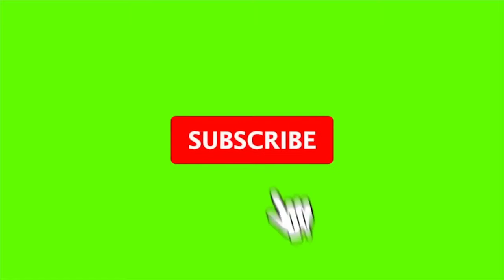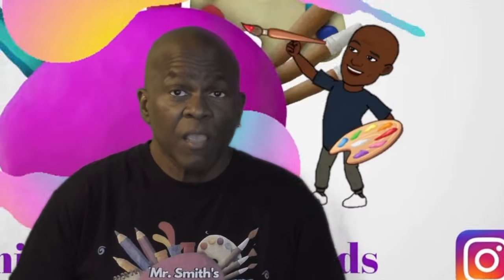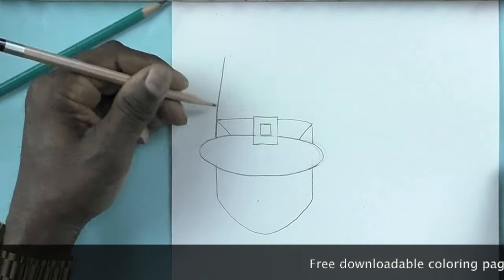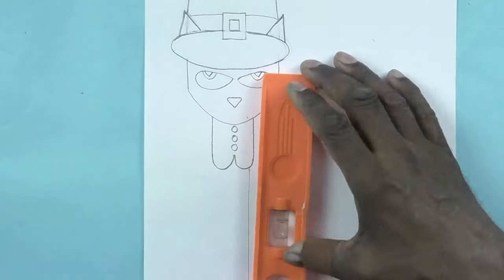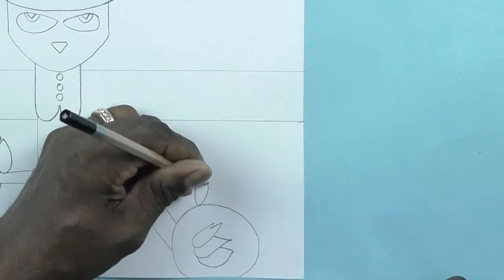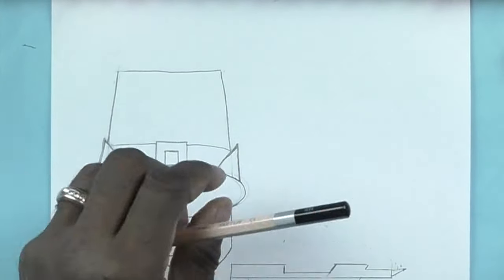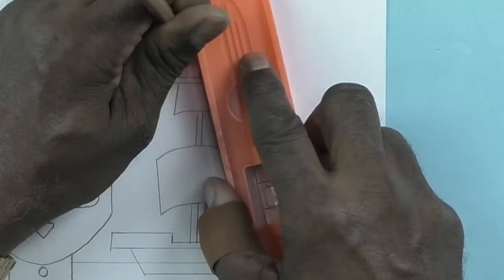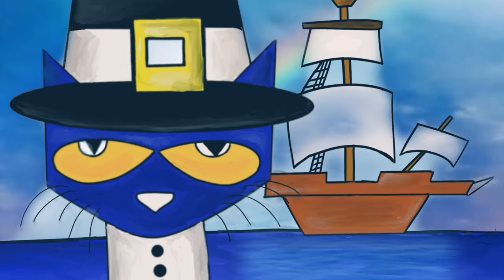How To Draw Pete The Cat The First Thanksgiving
This video is about how to draw the main character from Pete the Cat - The First. Thanksgiving, a book by James and Kimberly Dean. Mr.Smith teaches step by step how kids can draw.  Mr. Smith uses the book, "Pete the Cat - First Thanksgiving as inspiration for creating his art.  Mr. Smith teaches children how to draw the using various shapes, lines, and colors, and simplifies the drawing process.  His process enables any child to create a successful work of art of which they can be proud.This is just one of the Pete the Cat series books. Pete the Cat participates in a school play about the first Thanksgiving. He makes new friends and learns a lot about what it was like to be a Pilgrim and live off the land, as well as to be thankful for everything.

*NOTE: Some links are affiliate links, so if you make a purchase, I will make a small commission that will help me to continue producing my art and videos for my subscribers.

Help MrSmith'sArtRoom4Kids by buying this book from Amazon
 Pete the Cat - The First. Thanksgiving